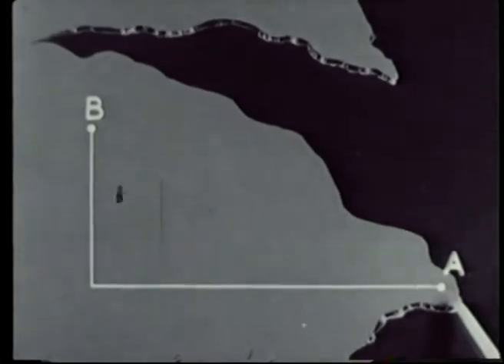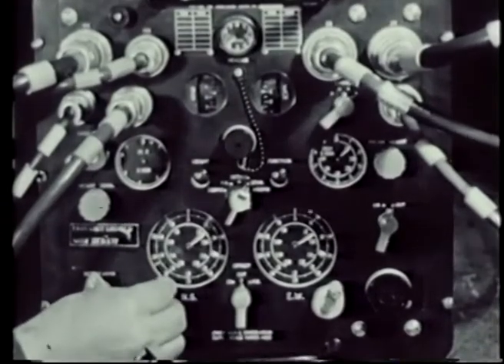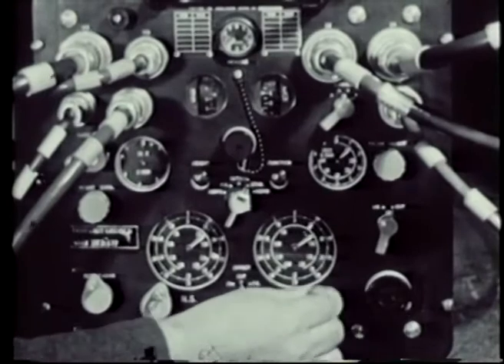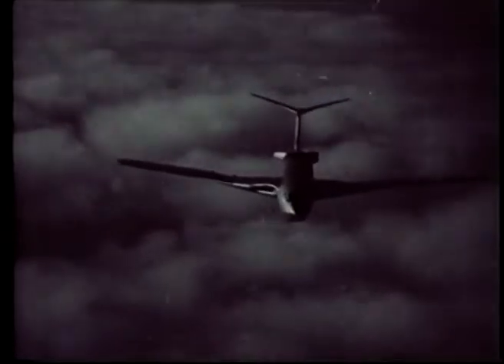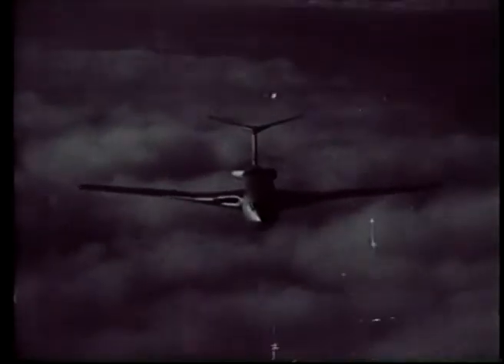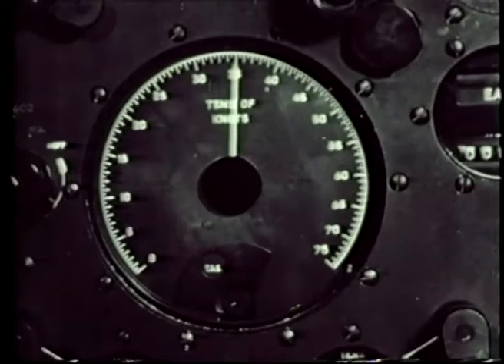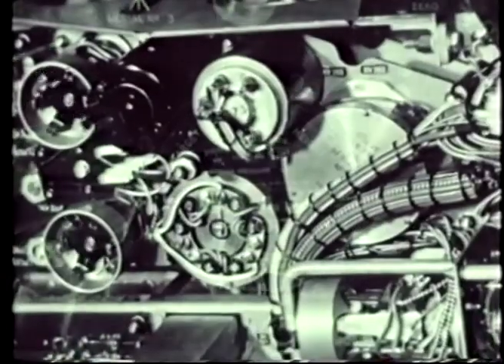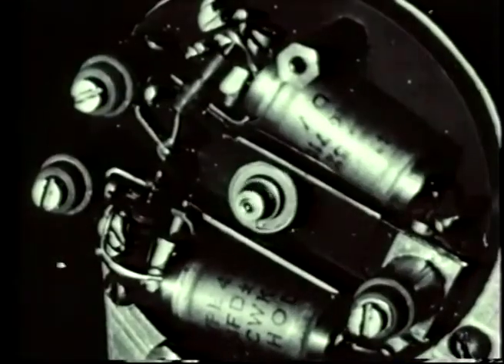NBC part 5 of 5